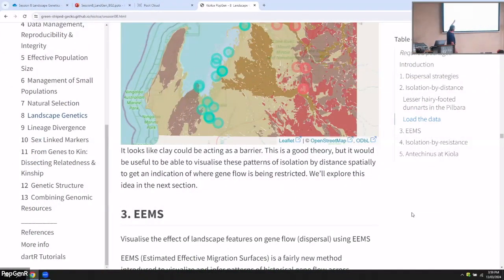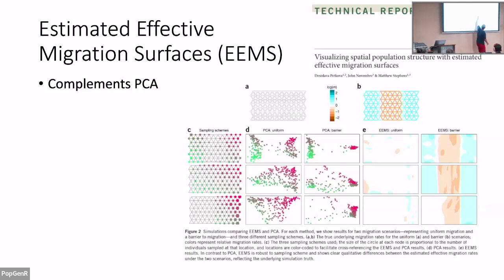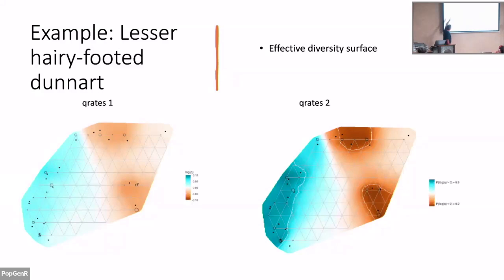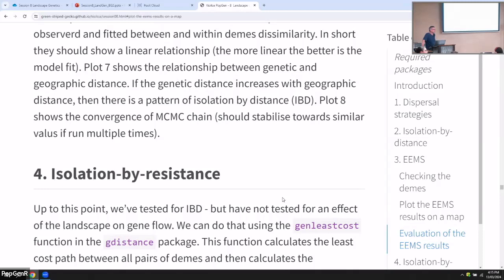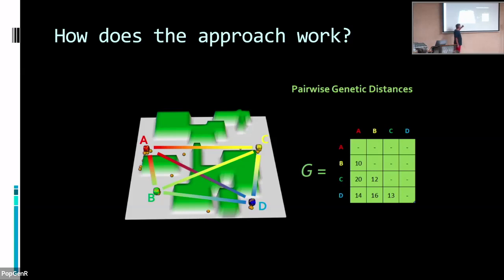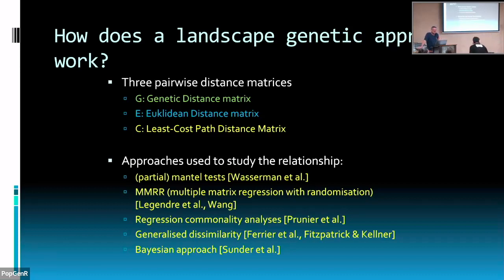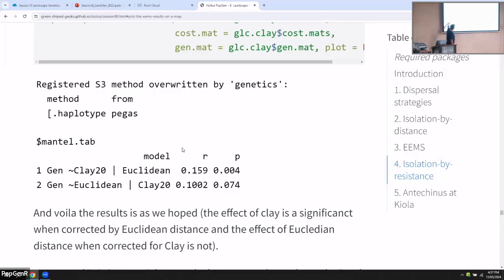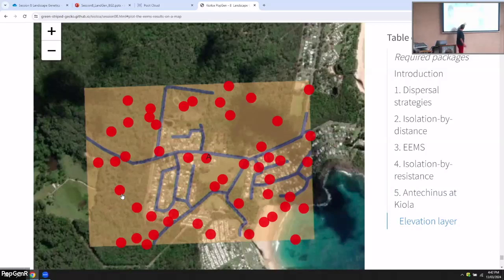Session 8 Bernd Gruber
Bernd discusses the use of the EMS method to develop hypotheses about genetic patterns and the Isolation by Resistance method to test those hypotheses. It also explains the process of creating resistance layers and conducting partial Mantel tests to examine the relationship between genetic distance and landscape features.

00:00 - 🧠 The video discusses the use of the EMS method to develop hypotheses and test them in genetic studies.

03:55 - 📊 EMS visualizes the migration patterns between samples and identifies barriers and connections in the landscape.

07:45 - 🌍 The landscape resistance layer is created to test hypotheses about the effects of different landscape types on genetic distances.

10:30 - 📉 The partial Mantel test is used to determine the significance of the relationship between genetic and cost distances.

11:50 - 🛣️ Resistance values for landscape features like roads need to be set high to accurately model their effects.

13:10 - 📝 MLP is another method used to test landscape effects on genetic distances.

15:30 - 🏞️ The choice of landscape variables and their resistance values greatly impacts the results.

Key Insights

🔑 Key Insight 1: The EMS (estimate effective migration surfaces) method is a powerful tool for visualizing and developing hypotheses about the dispersal patterns of populations. It takes into account genetic data drift and other factors that can affect migration, making it more meaningful in terms of genetics and how the system works. This method can help researchers identify potential barriers and corridors for gene flow. 🧬

🔑 Key Insight 2: The EMS method uses a triangular grid to summarize the genetic data on a landscape. It assigns each sample to the nearest center and calculates the dissimilarity between connected dots. This dissimilarity is linked to effective migration, which takes into account not only distance but also genetic data drift and other factors that can affect gene flow. By visualizing the migration surfaces, researchers can identify areas of high gene flow (bluish) and barriers to gene flow (brownish). 🌍

🔑 Key Insight 3: The EMS method helps researchers develop hypotheses about the impact of different landscape types on gene flow. By visualizing the migration surfaces, researchers can identify potential barriers and corridors for gene flow. In the example discussed, clay was identified as a potential barrier, as it resulted in lower gene flow between populations. These visualizations provide valuable insights into the genetic structure of populations and can guide further hypothesis testing. 🚧

🔑 Key Insight 4: The partial Mantel test is a commonly used approach to test the effect of landscape variables on genetic distance. It involves regressing the genetic distance against the cost distance (resistance layer) while controlling for the effect of the Euclidean distance. This test allows researchers to determine whether a specific landscape variable, such as clay or sand, has a significant effect on gene flow after accounting for the spatial distance between populations. 📊

🔑 Key Insight 5: Care should be taken when choosing the resistance values for different landscape types. Resistance values should reflect the relative difficulty or ease of gene flow through different landscape types. For example, if a road is considered a barrier, it should have a high resistance value to accurately represent its impact on gene flow. Using appropriate resistance values is crucial for obtaining meaningful results in landscape genetics studies. 🛣️

🔑 Key Insight 6: The MLP (multiple landscape pathways) method is an alternative approach to testing the effect of landscape variables on genetic distance. It allows researchers to include multiple landscape variables in the analysis and assess their individual and combined effects on gene flow. MLP takes into account the non-independence of landscape variables and provides a more comprehensive understanding of the impact of different landscape types on gene flow. 🌿

🔑 Key Insight 7: The choice of landscape variables and resistance values should be guided by the specific research question and the ecological context of the study system. Researchers should carefully consider the potential effects of different landscape types on gene flow and choose appropriate resistance values to accurately capture these effects. Landscape genetics methods, such as EMS, partial Mantel test, and MLP, provide valuable tools for investigating the role of landscape in shaping genetic patterns and understanding population dynamics. 🌱